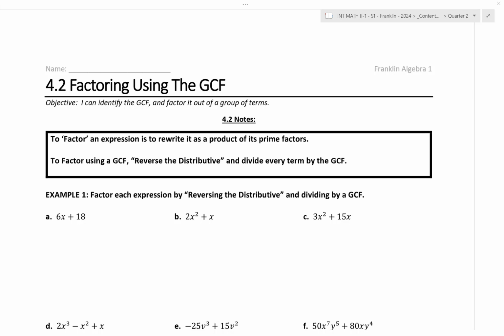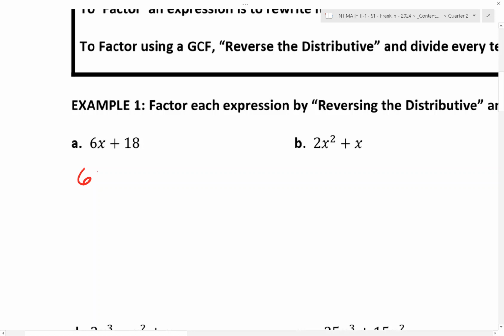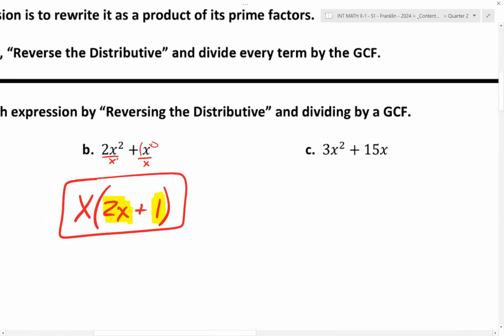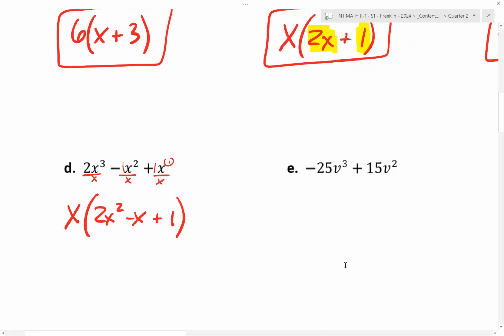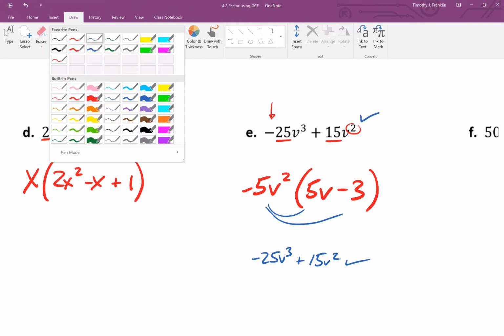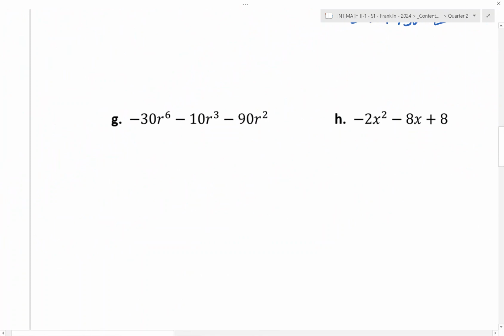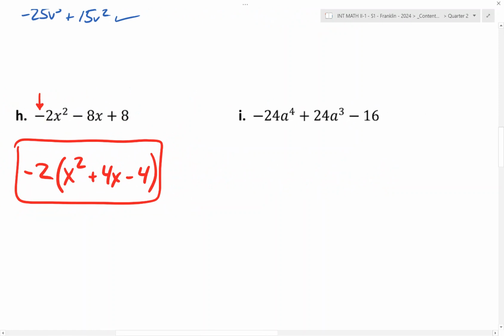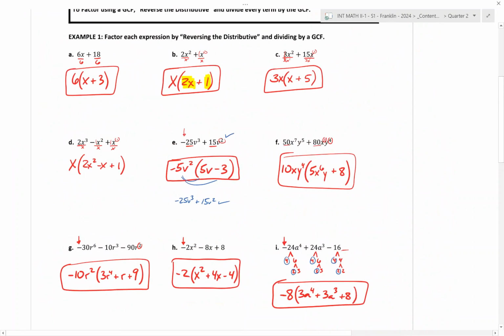4.2 Notes: Factoring Using The GCF